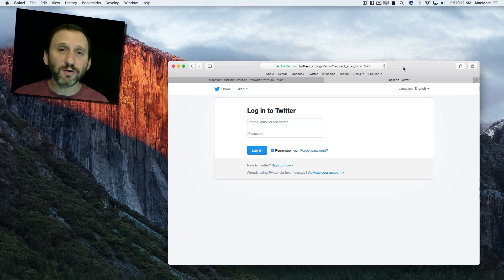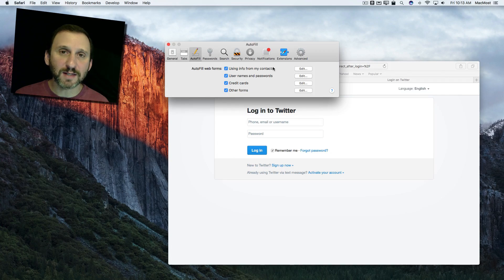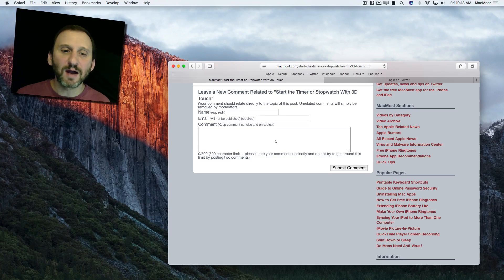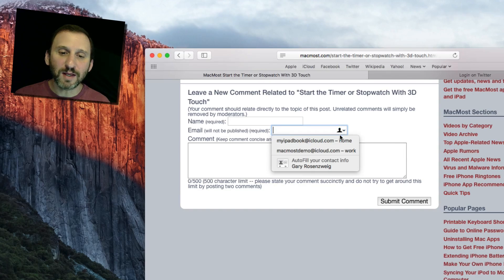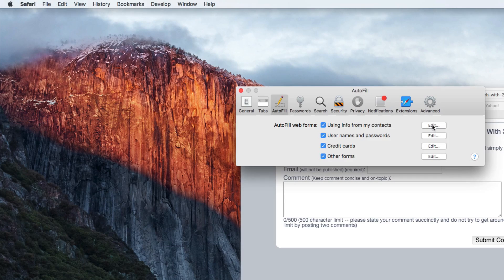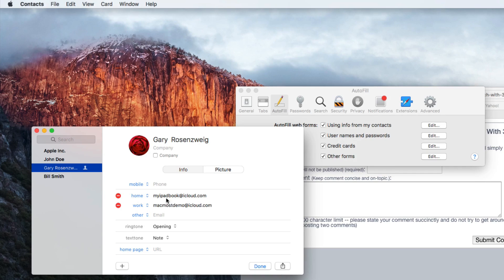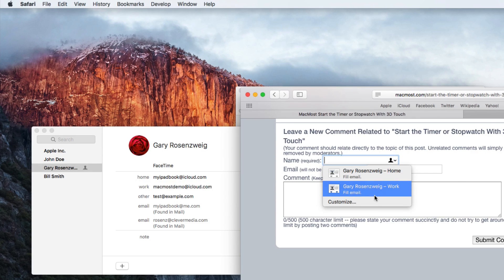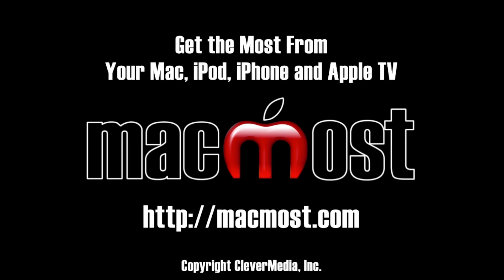Autofill Your Name and Email in Safari (#1266)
This is handy for filling out simple forms where you are not logging into a site. You can change which information is available in the Contacts app.